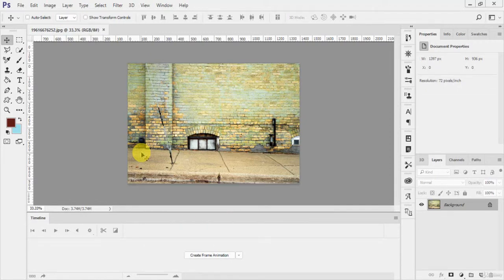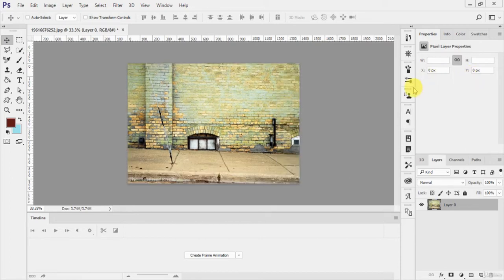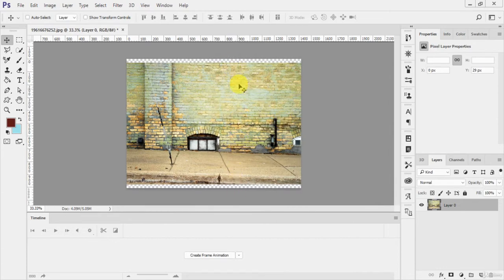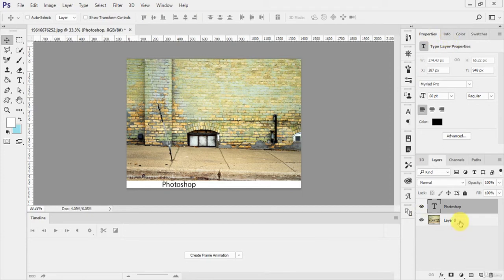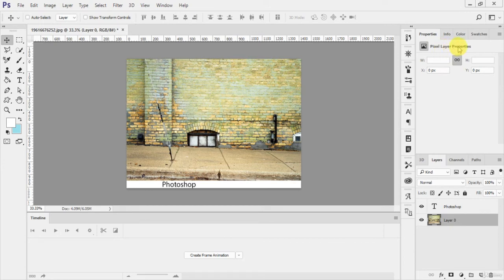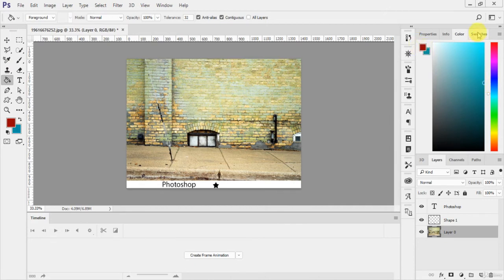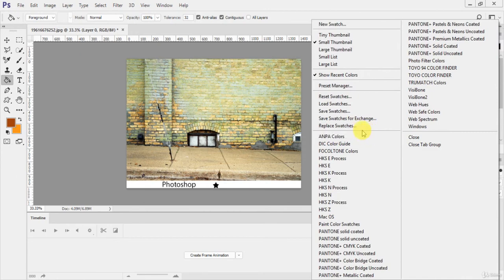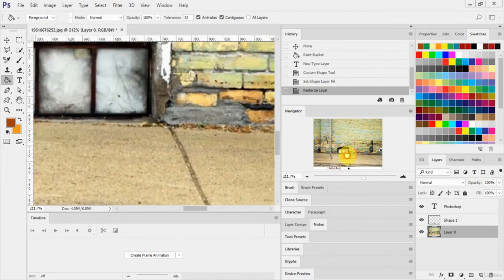Photoshop Tutorials - 8. Properties, info, color and swatches